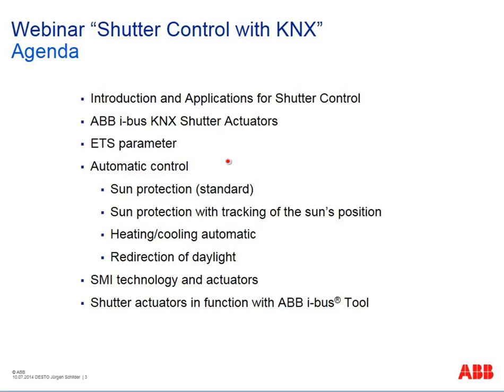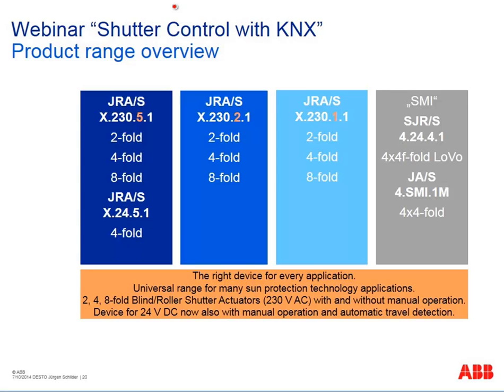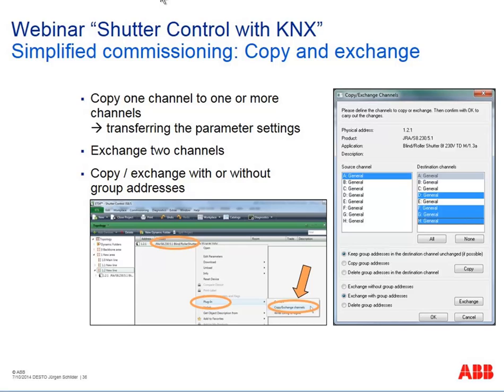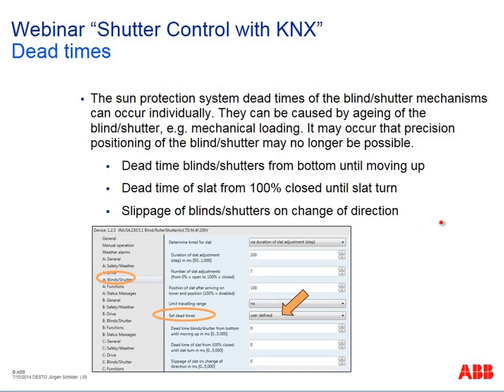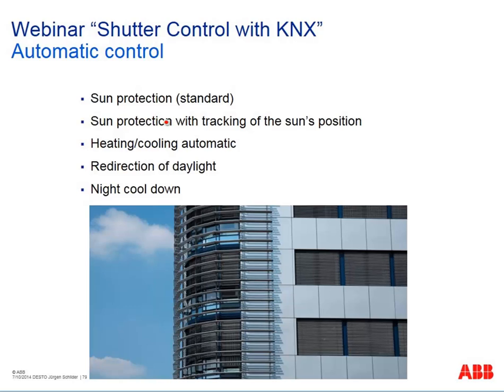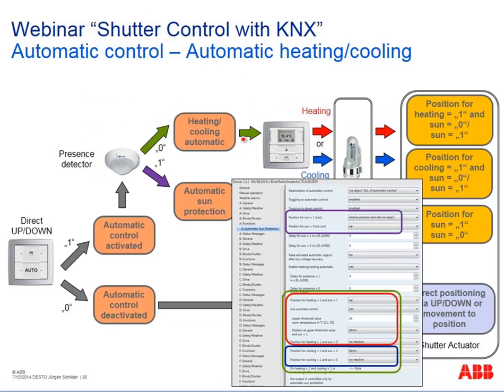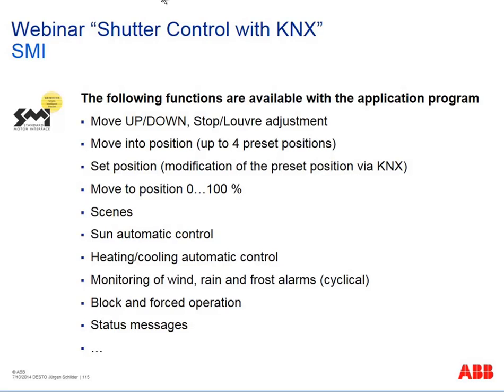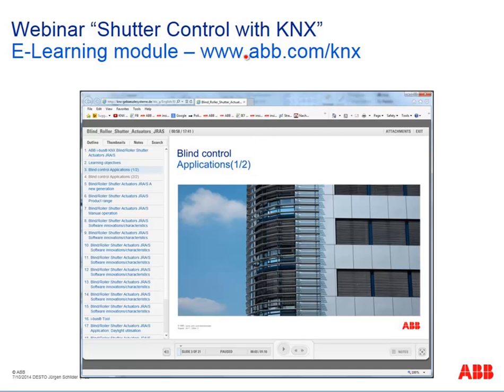Webinar about Shutter Control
Webinar from KNX Training departement at ABB Stotz-Kontakt GmbH, Heidelberg.

Content:
- Shutter Control with Blind Roller Shutter Actuators JRA/S